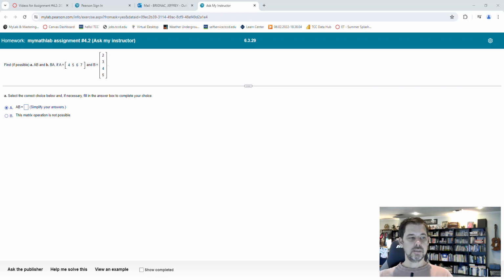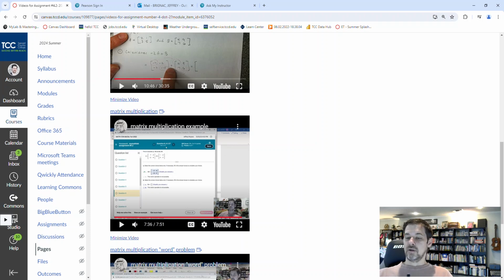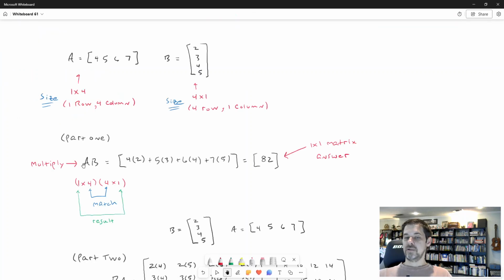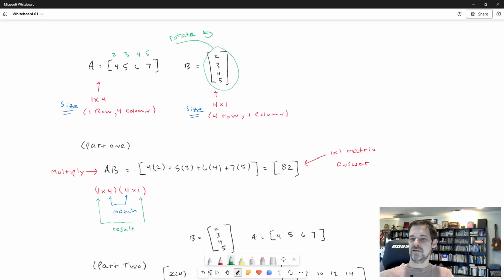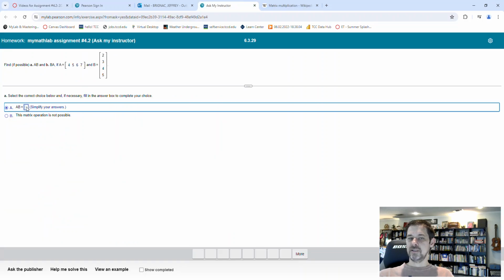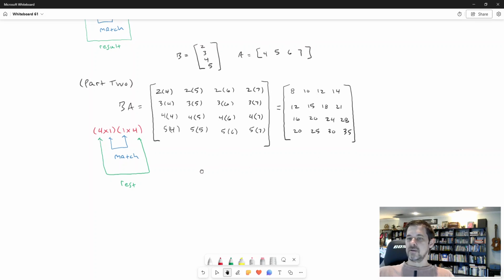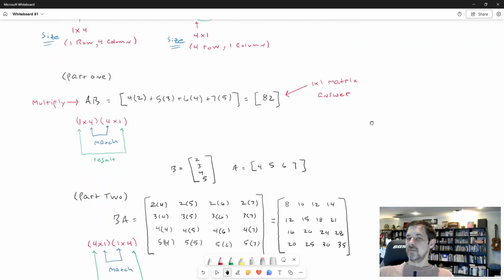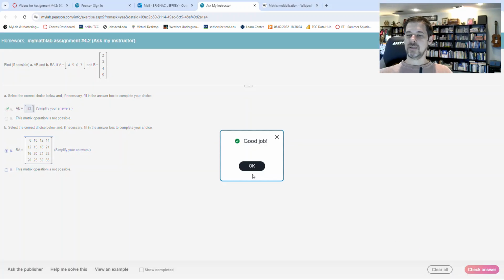matrix multiplication example from MyMathLab